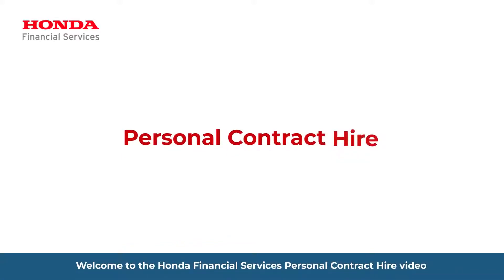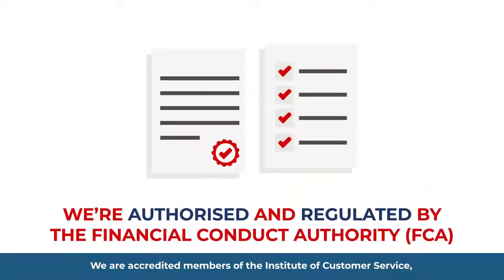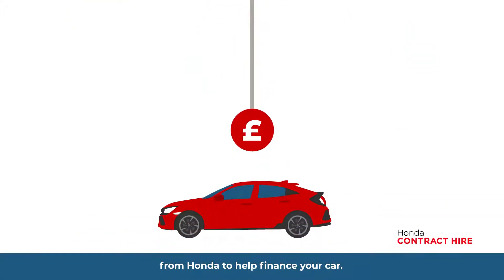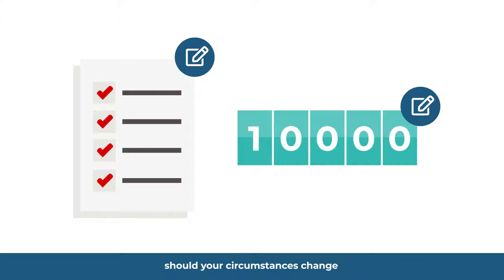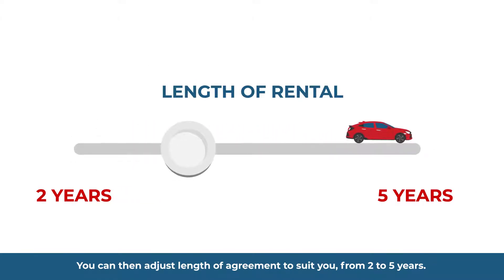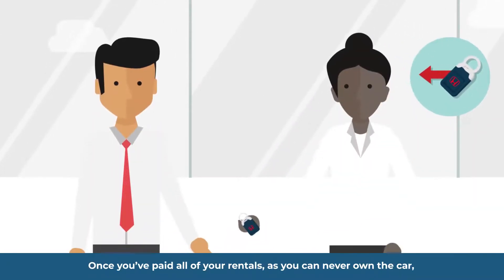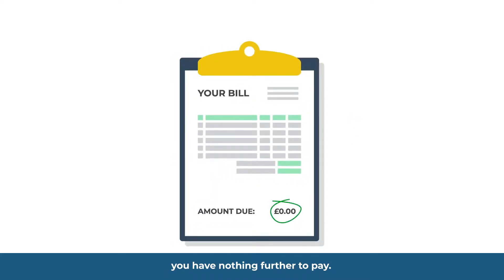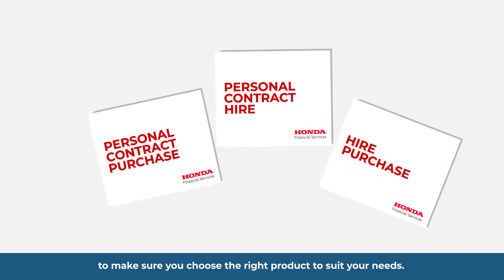Honda Finance - Personal Contract Hire Explained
Contract Hire allows you to hire your Honda instead of buying it outright. Its flexible too, which means you can even change the term and mileage if you find your circumstances change during the agreement.

to get in touch or to start your search.